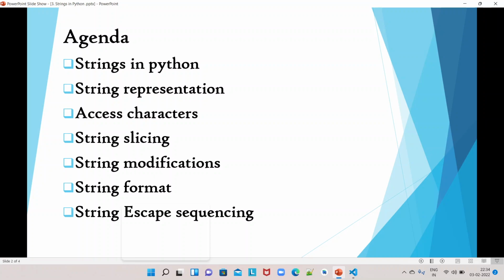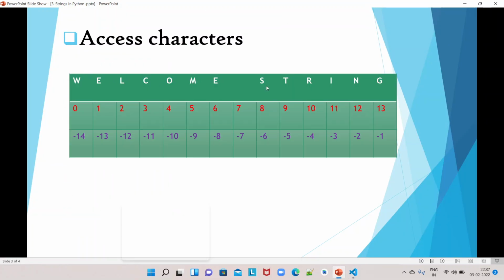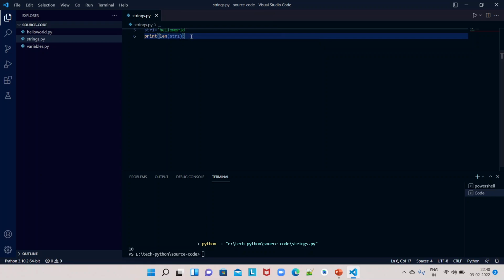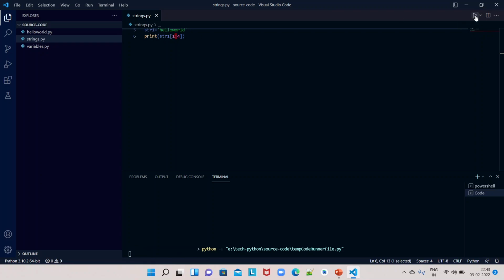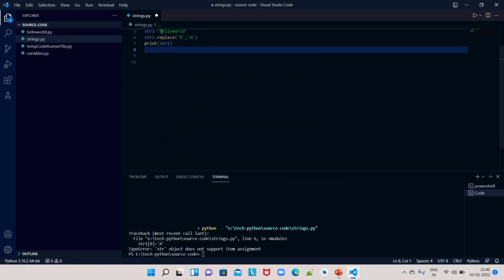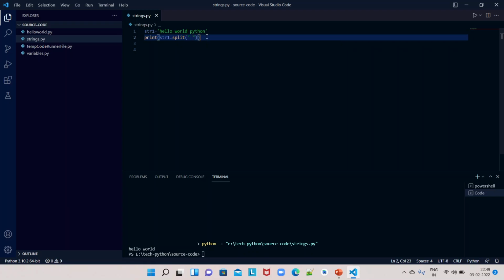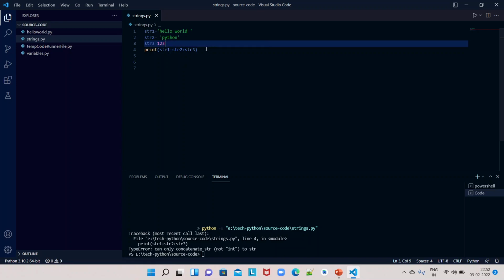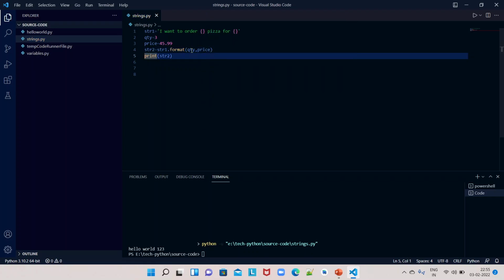3 Strings in Python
This Video explains how to declare a string, how to print a string, how to declare multi line string, string slicing, string indexing, string iteration with for loop, string format, string escape sequencing, utility functions like len(), replace(), split(), strip(), upper() etc.